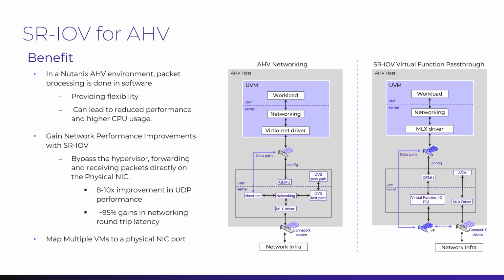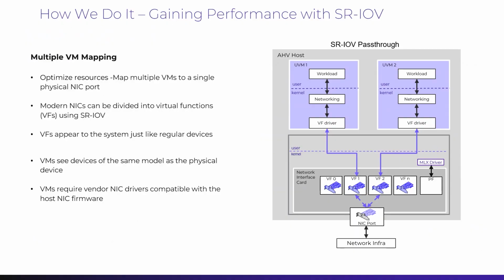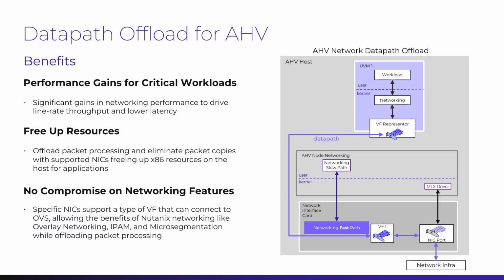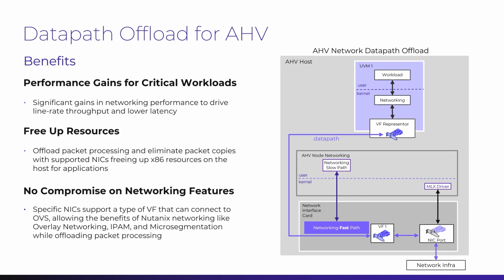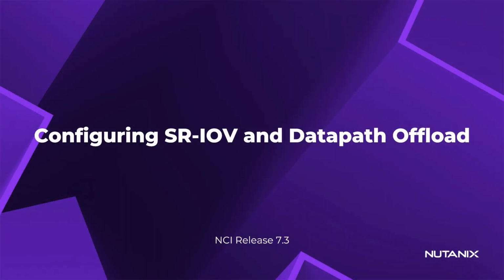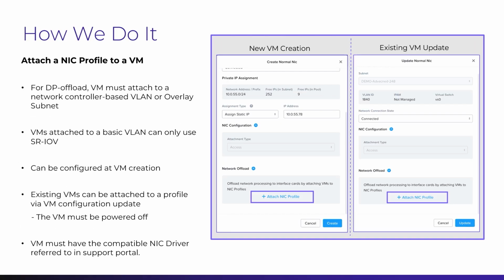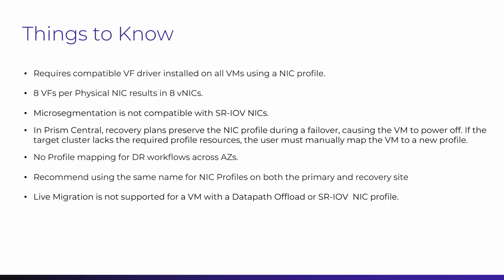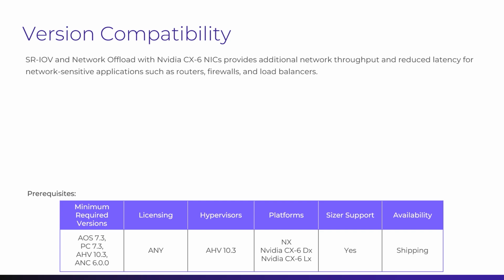Network Offload and SR-IOV in AHV | What’s New in NCI 7.3 | Nutanix University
Unlock network performance for critical workloads as part of the NCI 7.3 release with Network Offload and SR-IOV with SmartNICs.

Learn how the new features in AHV allow network profiles to assign NIC virtual functions to VMs for maximizing network throughput and reducing latency. If you’ve got a firewall or router workload, or other network sensitive workloads, you can’t miss this.